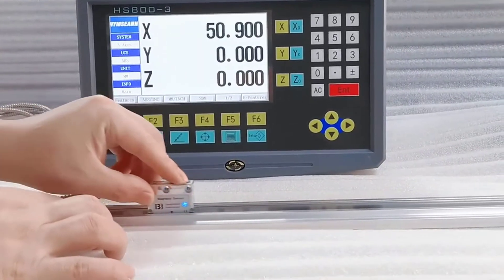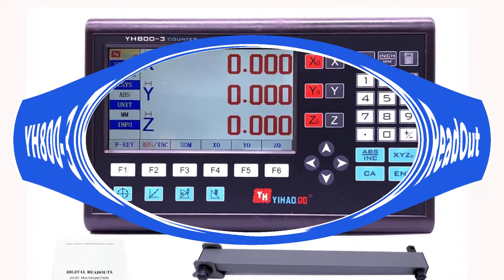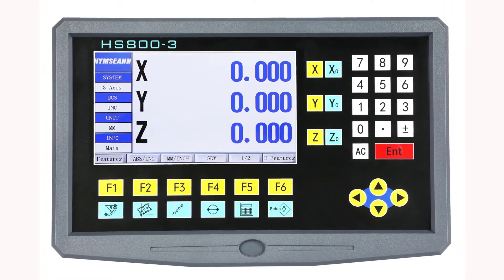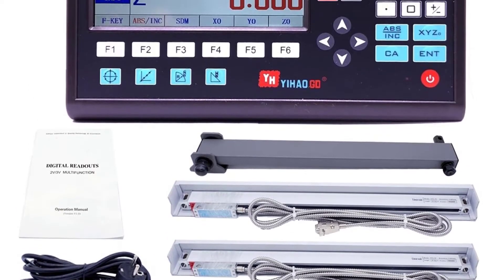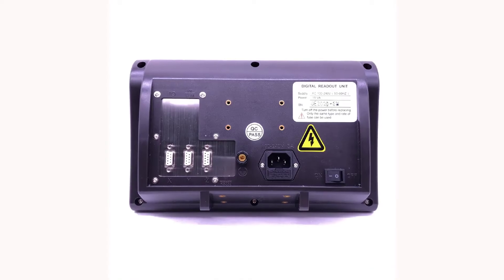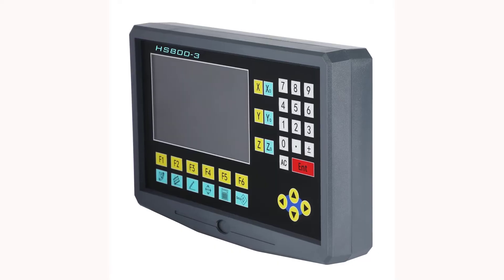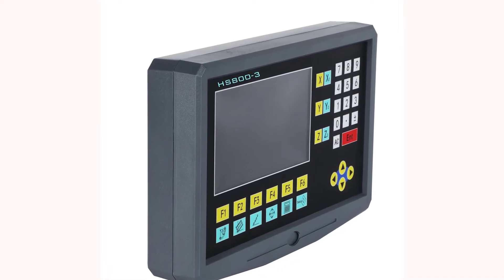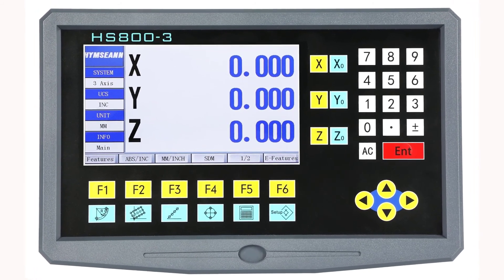Best 3 Axis Digital Readout | YH800-3 DRO Multifunctional 3 Axis Digital Readout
YH800-3 DRO Readout

Complete Set 3 Axis LCD Digital Readout DRO with 3 Pieces 0-1000mm Glass Linear Scale Encoder Sensor For Milling Lathe YH800-3

Few more 3 Axis Readout-
Shenjhen Readout
Big LCD Digital Readout
Dro Set Digital Readout
DRO 2 Axis Digital Readout
2 Axis LCD DRO Digital Readout